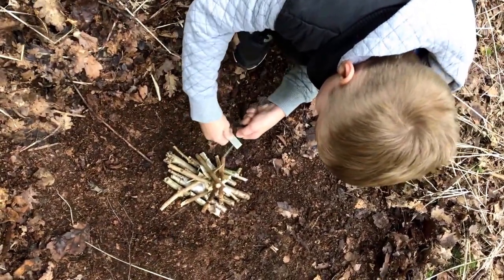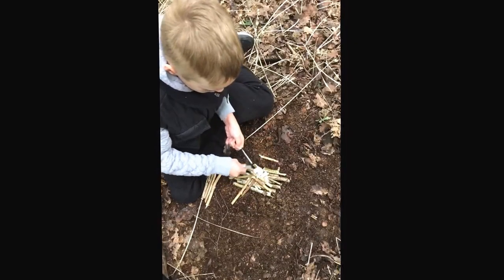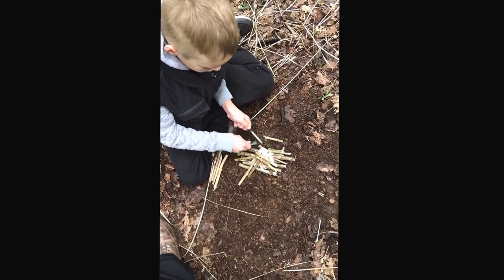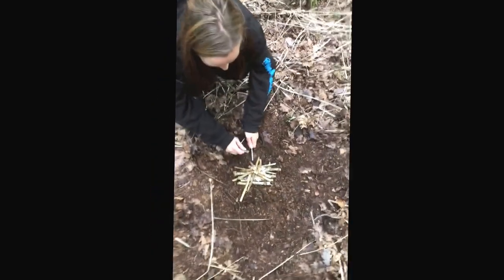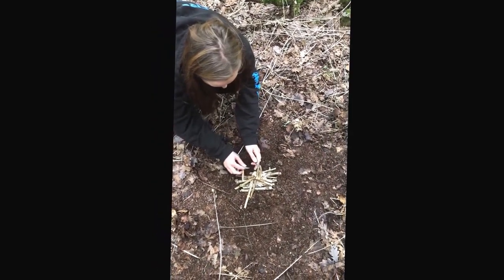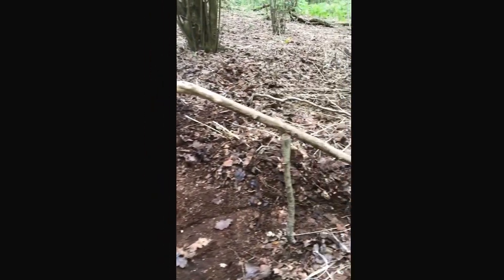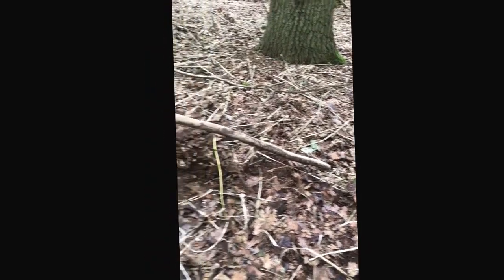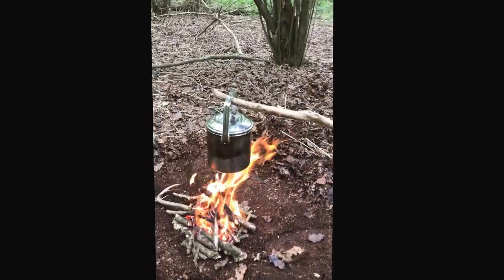Boys and wendy trying to light fire for lunch improvised pot hanger